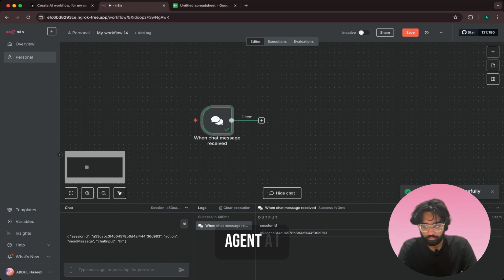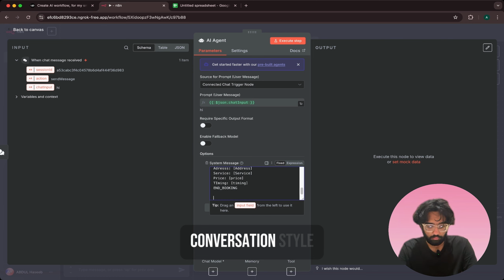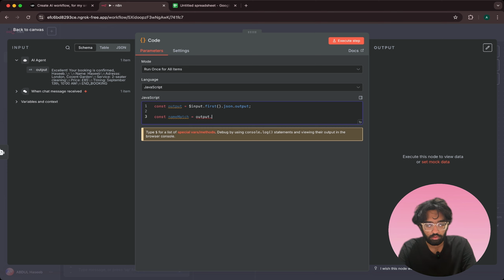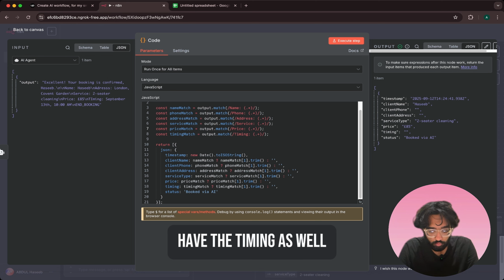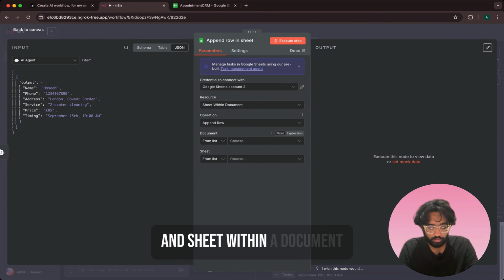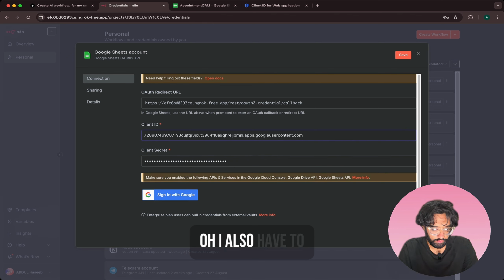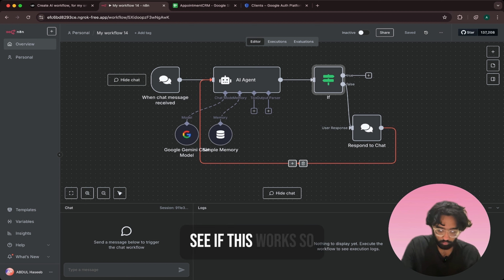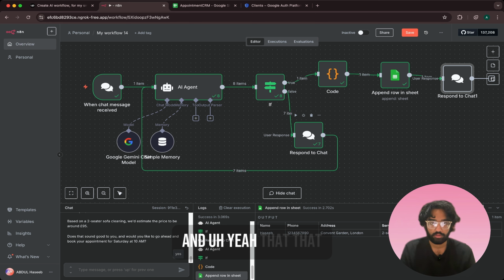N8N Simplification: AI Sales Representative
Today we will create an ai flow that books calls for you and quote your customers a price, for your service while acting as a sales rep.